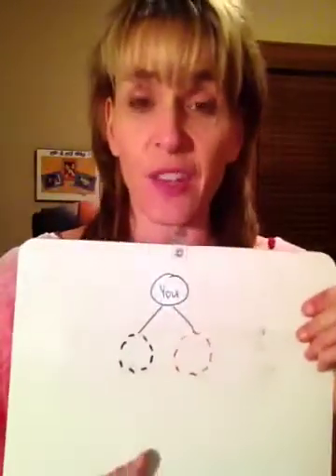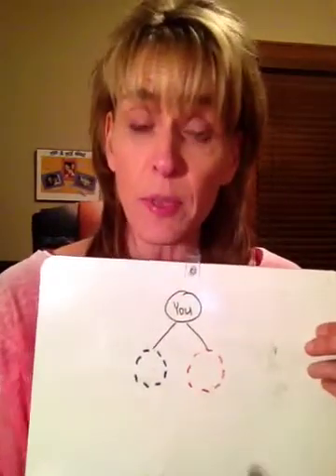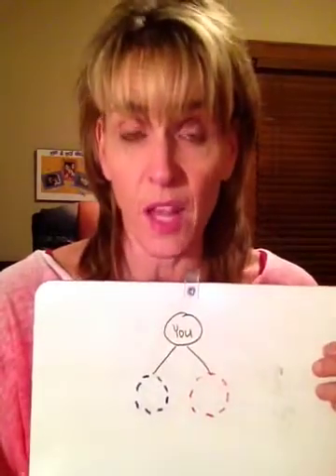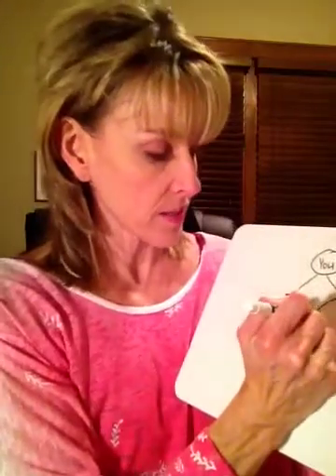Coach Placement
Coach Placement for rank advancement

Deborah is a 3x Elite 8 Star Diamond Coach based in Kansas City. She has helped men and women aroung the US and Canada achieve life-changing health and fitness transformations. In addition, she personally coaches and mentors her team of Team Dare to Dream coaches so that they too can find financial freedom and make a living helping others.

She is a former corporate executive who learned that after a 20 year career doing one thing, you can "Dare to Dream" again - it is never too late.